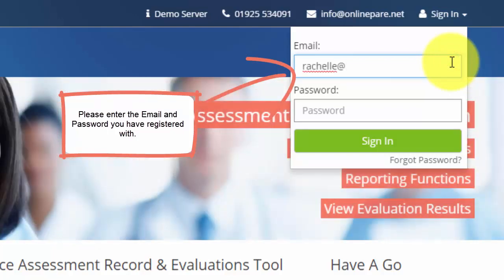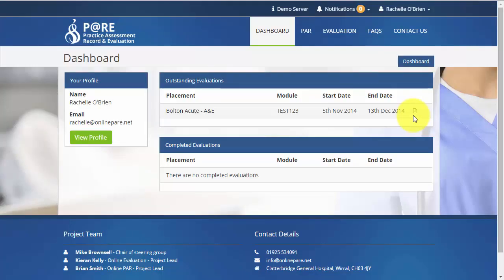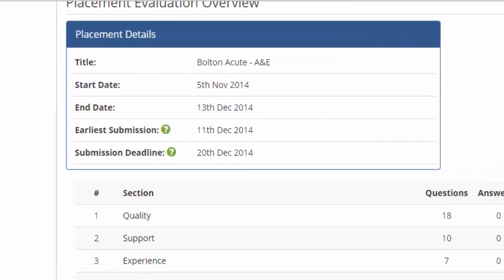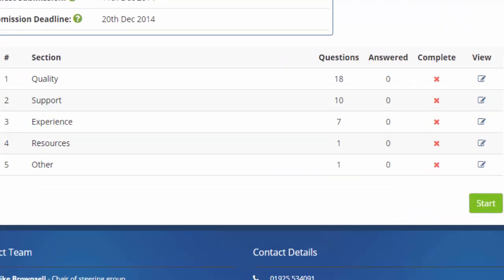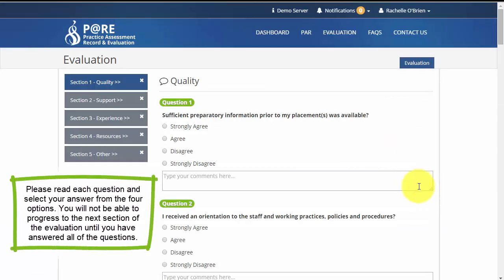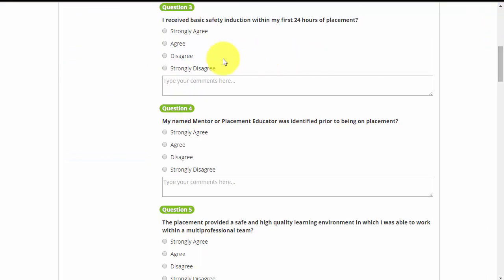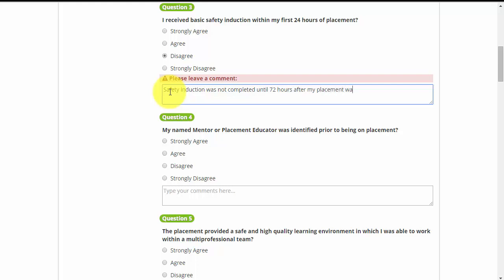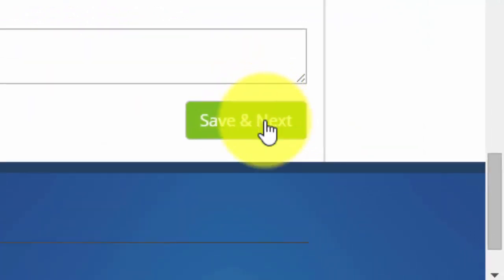PARE - Accessing the Evaluation - Part 1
This video provides an overview of how to access and complete the evaluations.